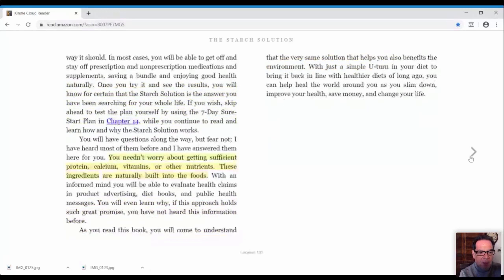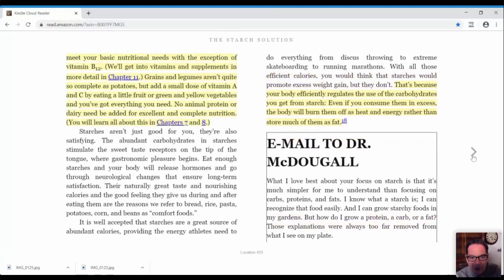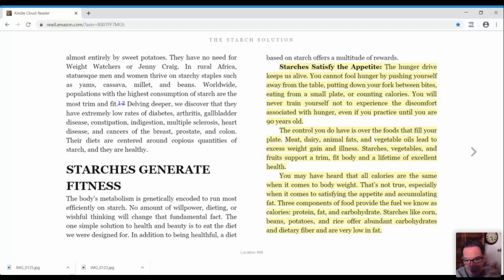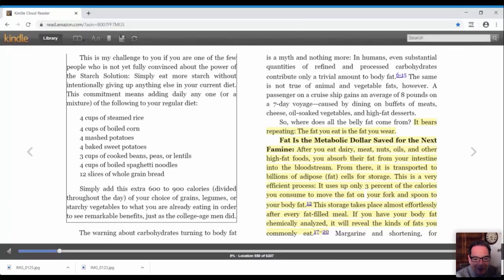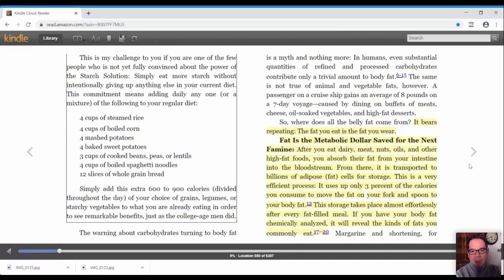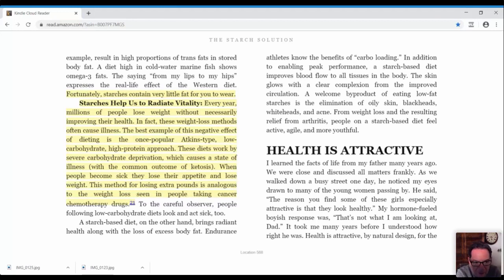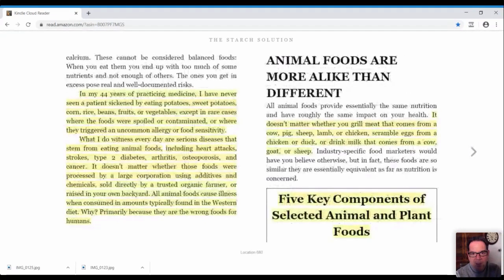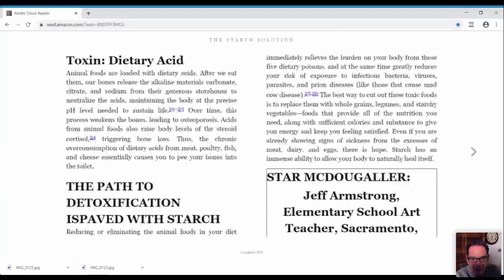The Starch Solution Book Club Session 2.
The Starch Solution Book Club meets online every Saturday and then the recording is posted here. It is free and if you would like register to attend each session, this is the registration

In this session #2 we discuss chapters 2 & 3. There are questions and answers and other valuable information shared.